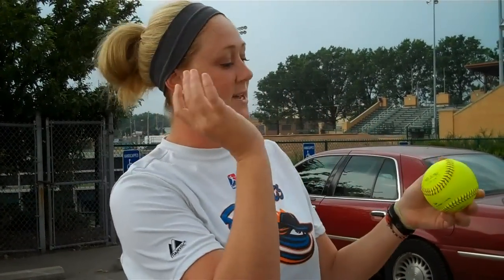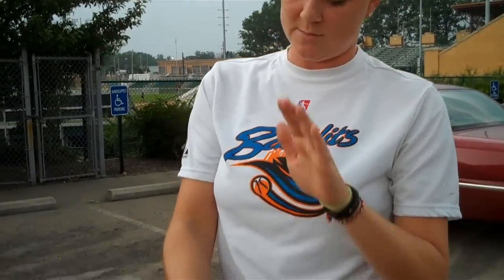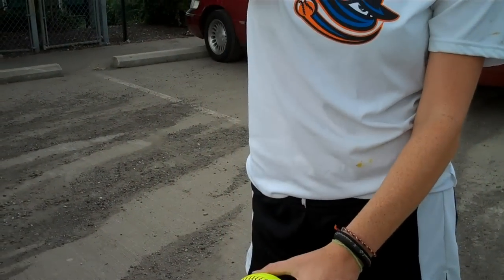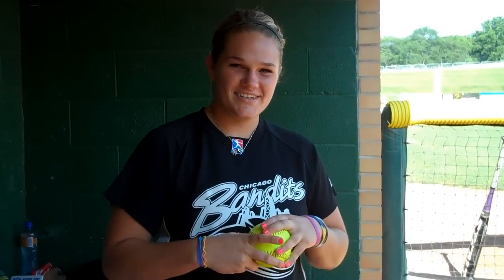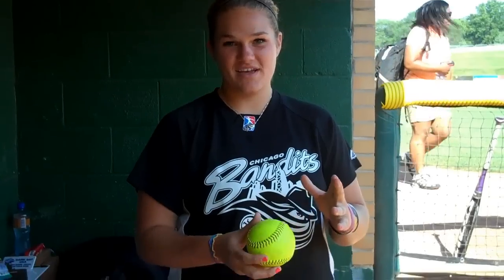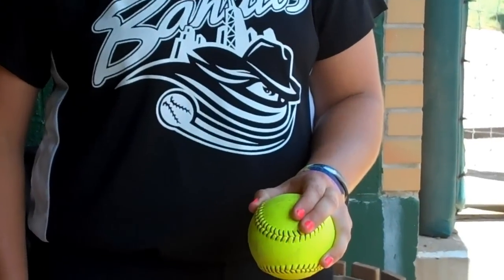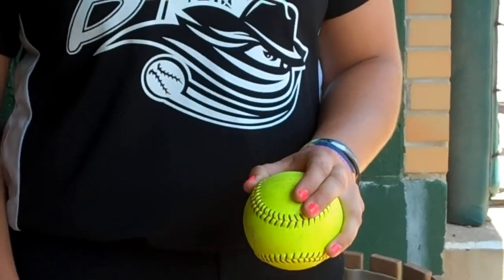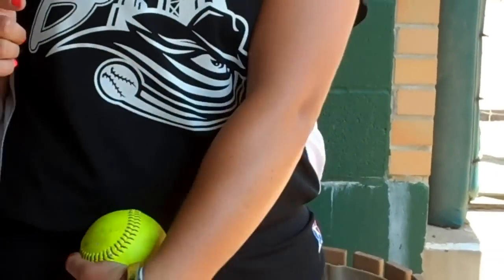Gloveworks NPF in the Dugout 5: Pitching Grips and Tips with Taryne, Jess, and Nikki.mp4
NPF pitchers Taryne Mowat, Jess Salinger, and Nikki Nemitz show a grip and give a tip for one of their pitches.